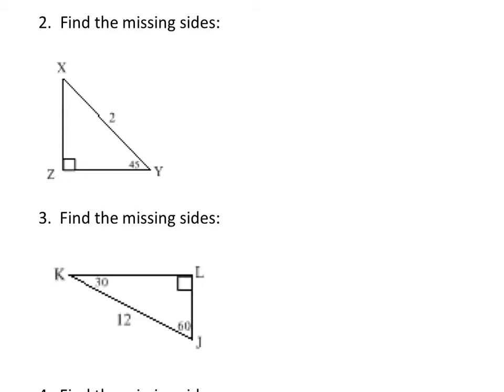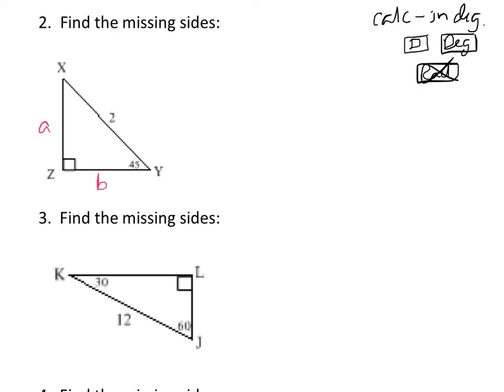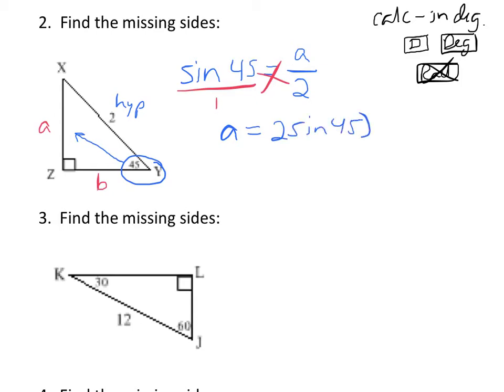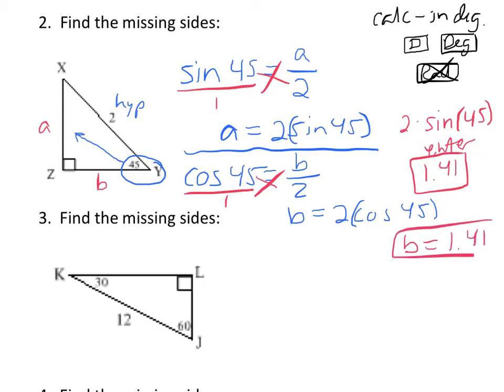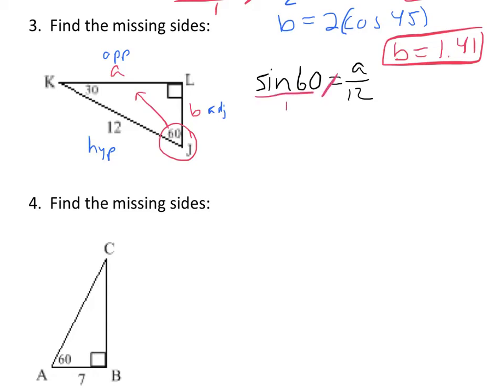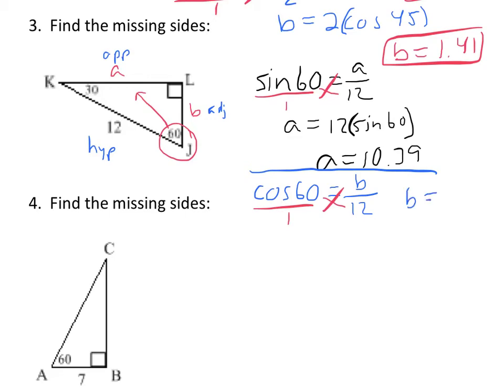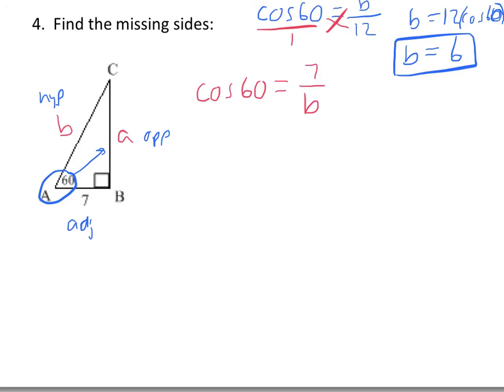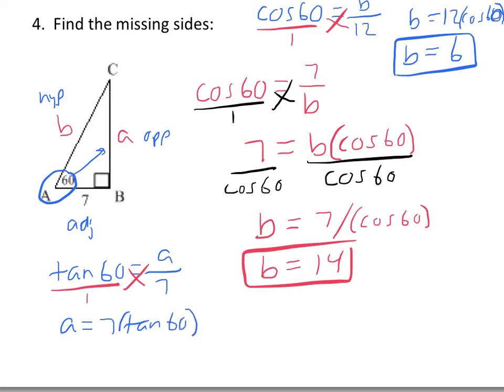L7.3 V2 Using Trig to Solve for a Missing Side